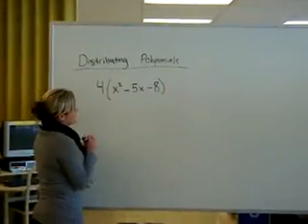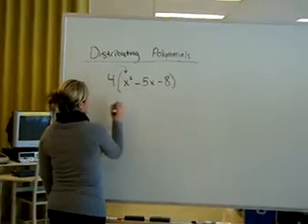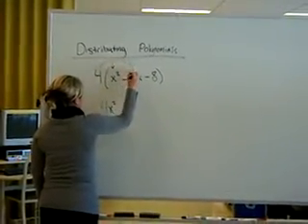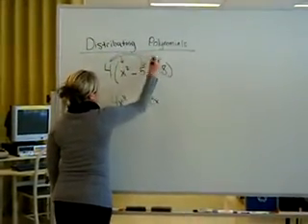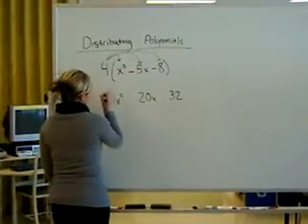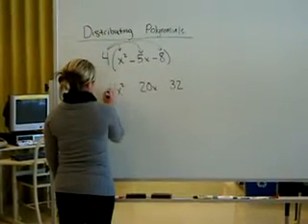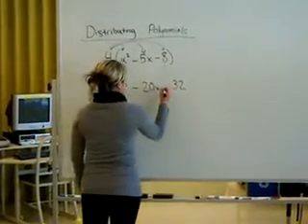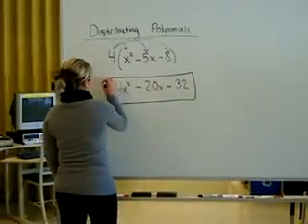Special Education - Distributing Polynomials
TeacherTube User: Schweitj